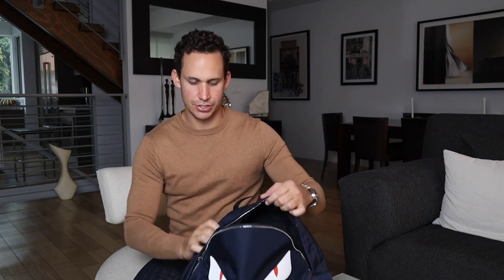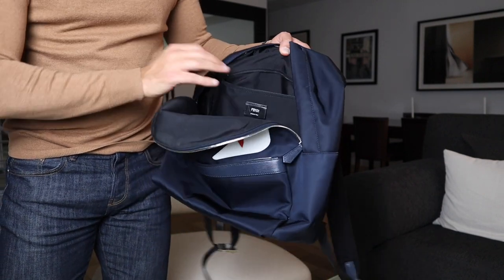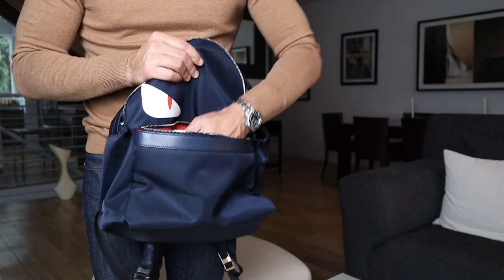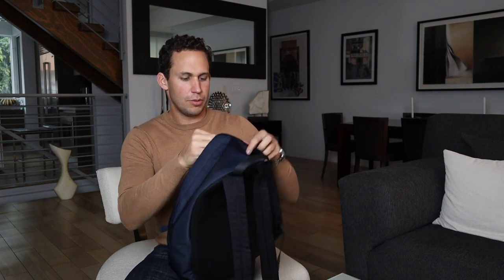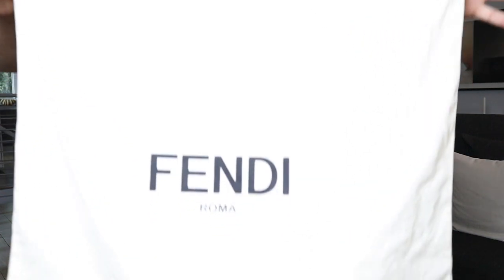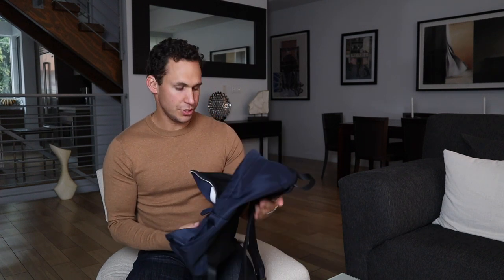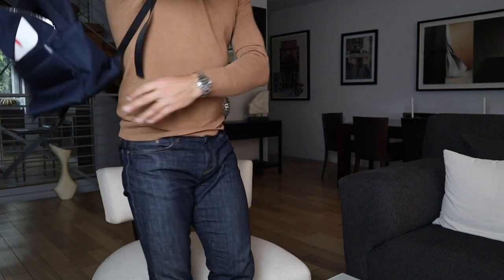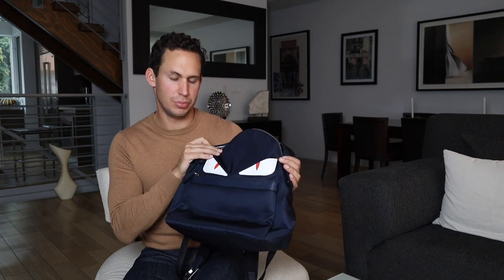Fendi Monster mens backpack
Thanks for stopping by, today we are checking out the mens Fendi Monster backpack. Great run around bag if you want to add a little edge to your look.